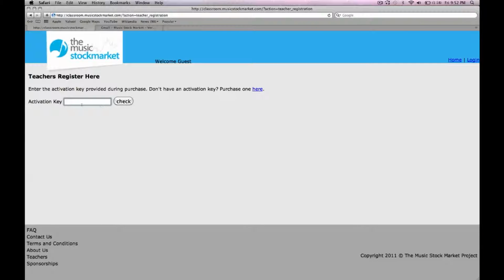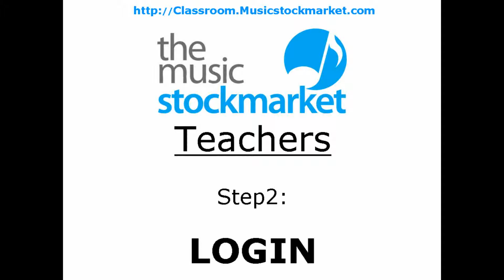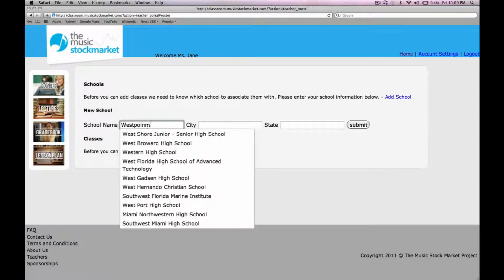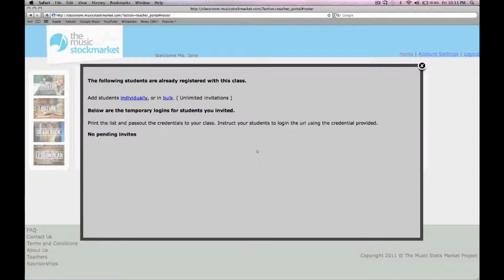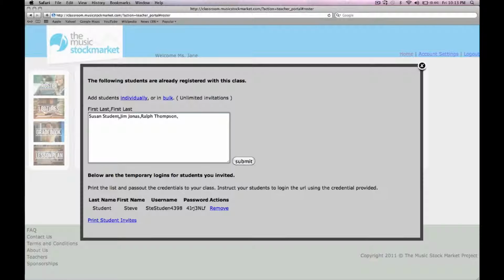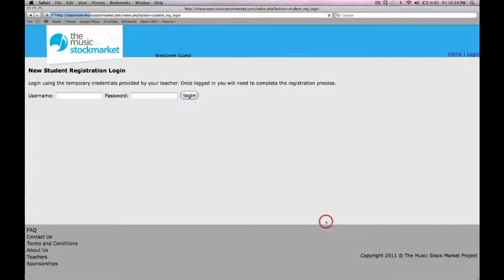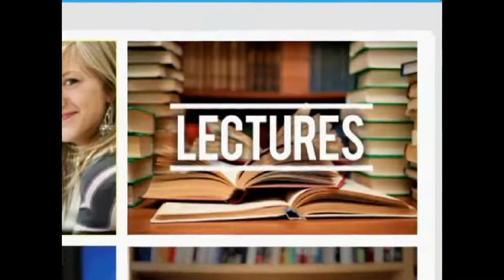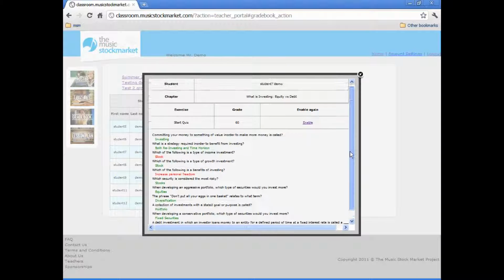Teacher Instruction.avi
Instructional video to guide instructors on setting up their Music Stock Market virtual classroom.